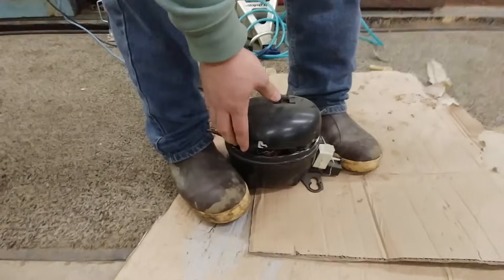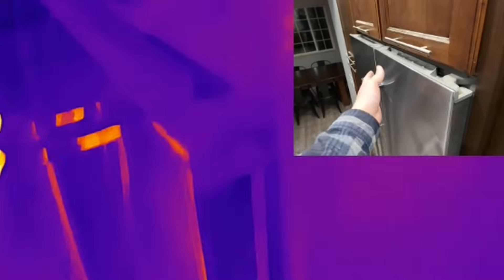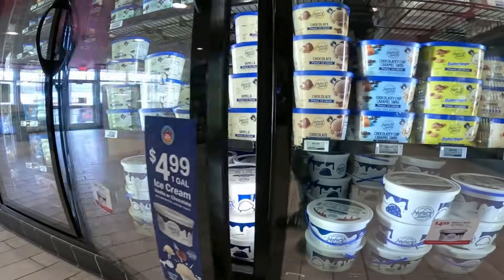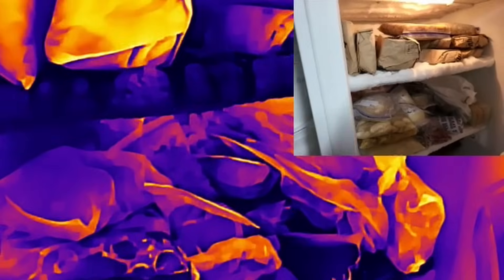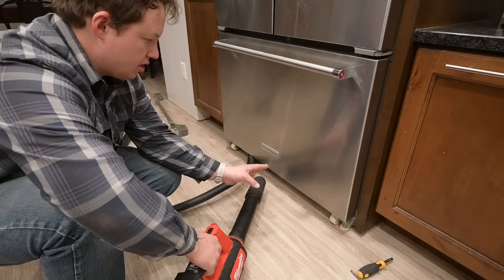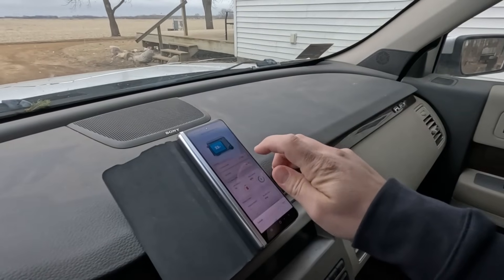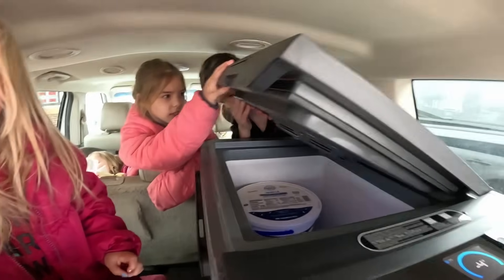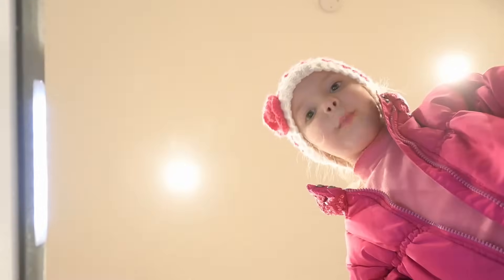How Your Refrigerator Gets Rid of Heat (& Why You Might Be Killing It) - Anker SOLIX Everfrost 2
Thermal camera I used

In this video we take a look at how your refrigerator/freezer works and specifically how they get rid of heat through their various condenser designs using the refrigeration cycle.